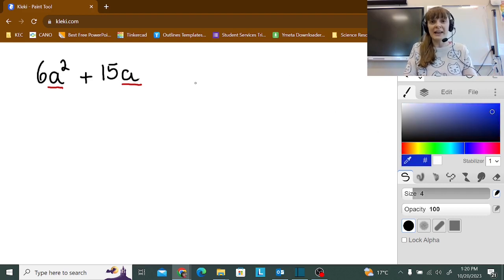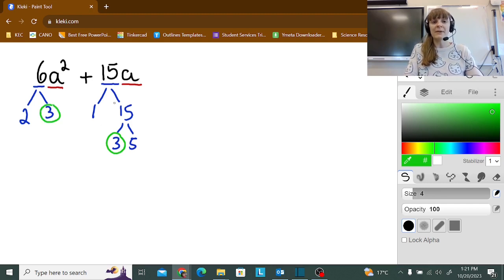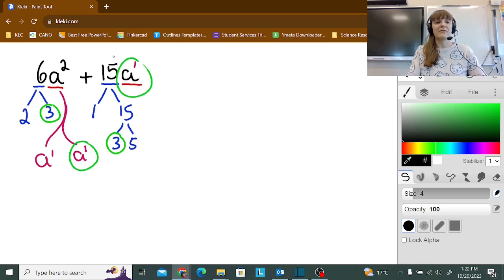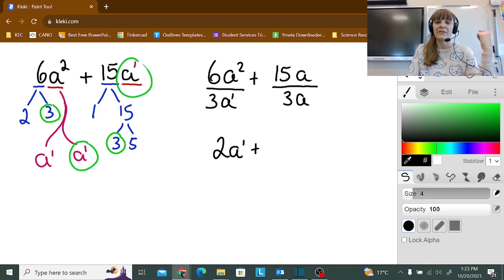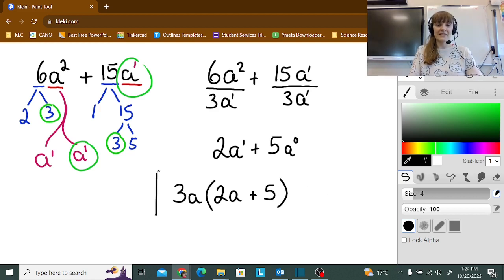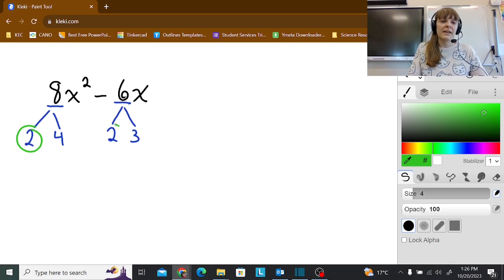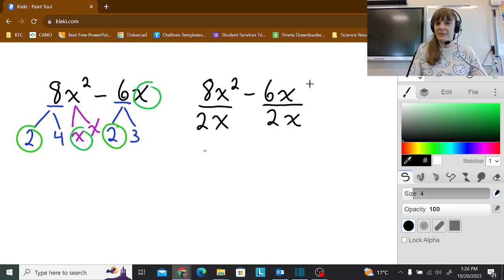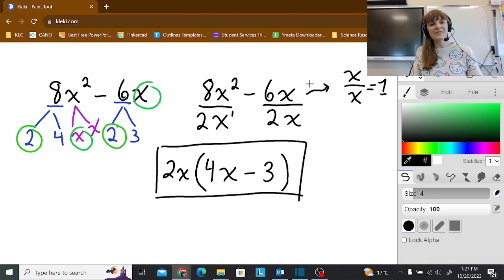Factoring by Removing a Common Factor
Factoring an algebraic equation by removing a common factor is the simplest of factoring methods. Master this and you will be ready to tackle more complex forms of factoring.